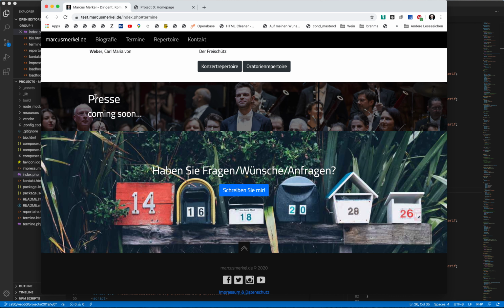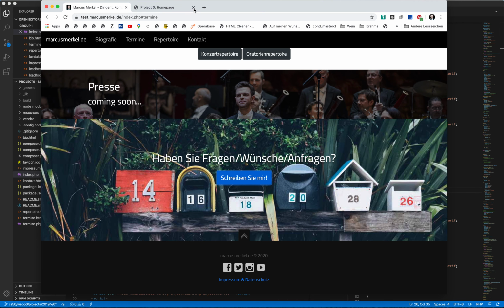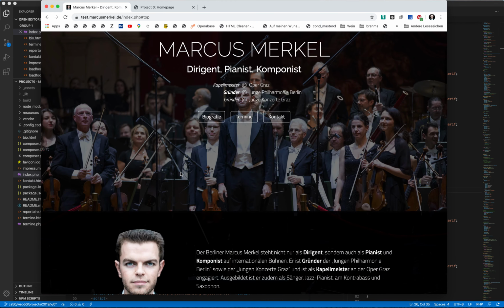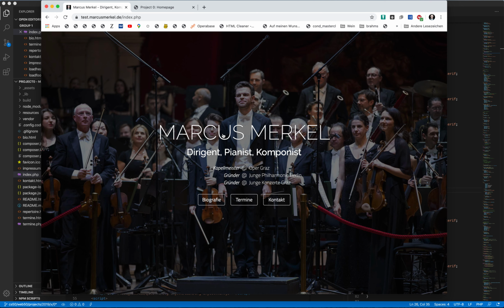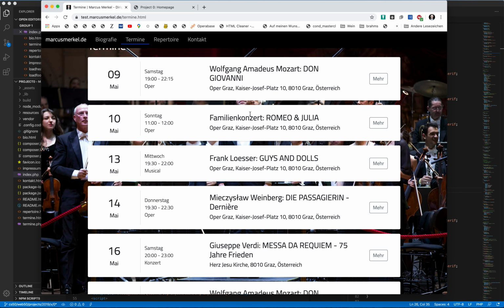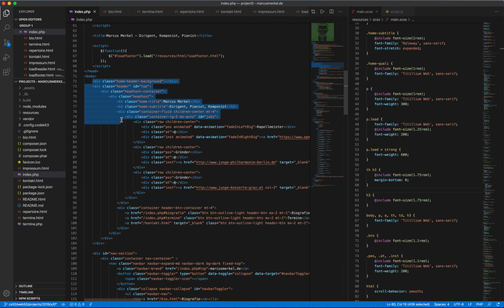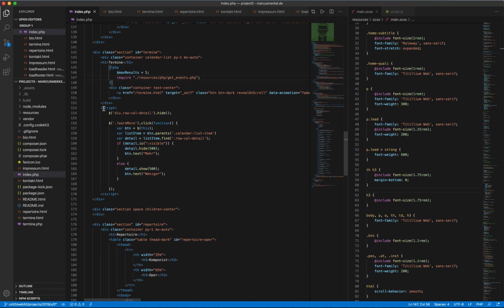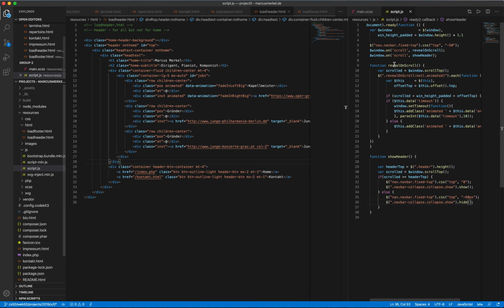marcusmerkel.de - My Project 0 for CS50w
I present my project0 for CS50's Web Development with Python and JavaScript course - this is my homepage, built with PHP, HTML, SCSS and jQuery .